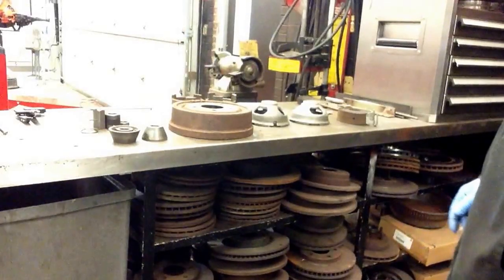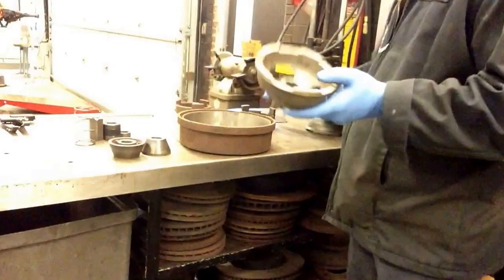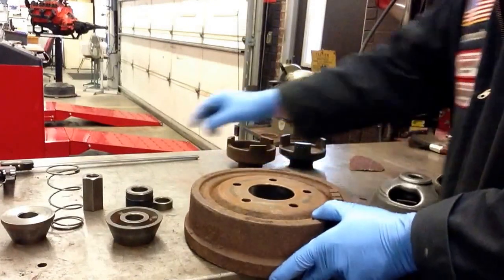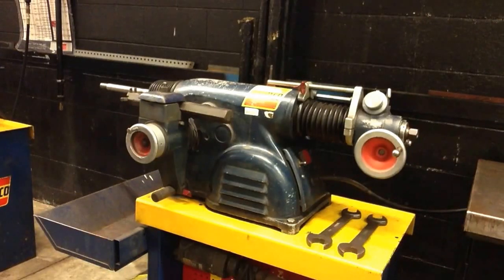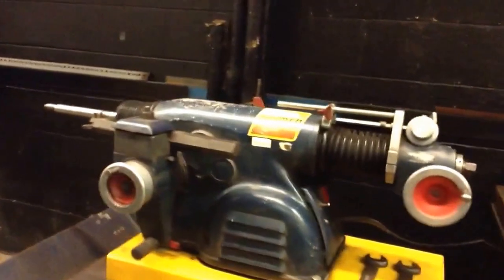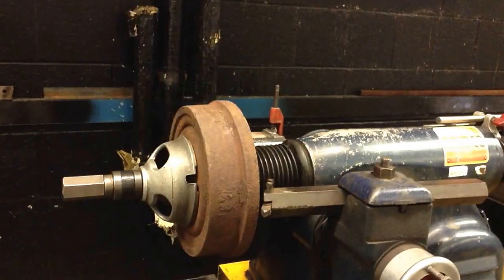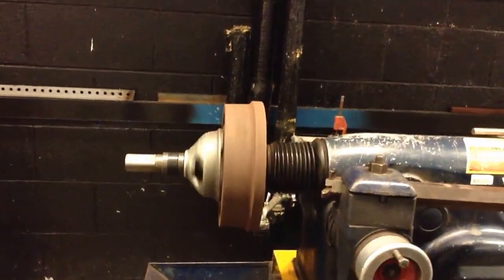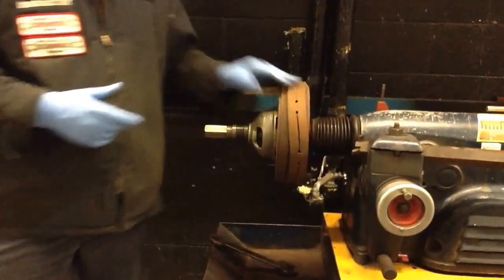Brakes: machining a brake drum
How to machine a brake drum on an ammco brake lathe.